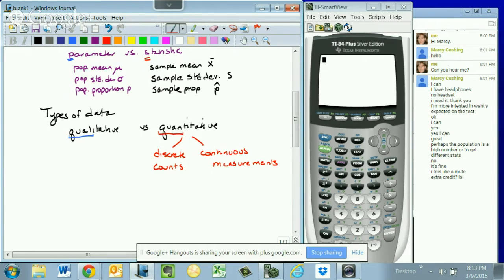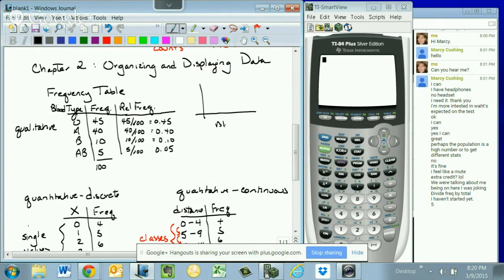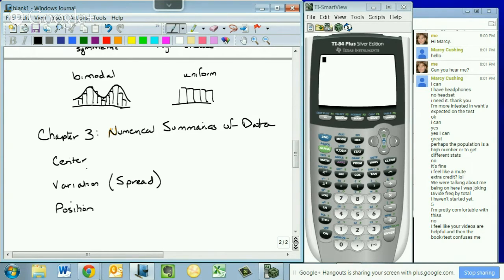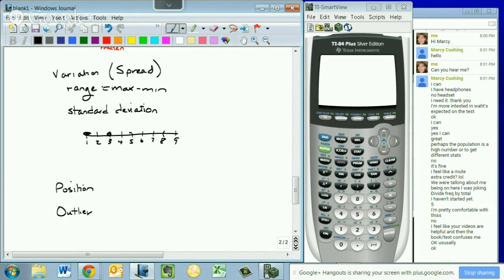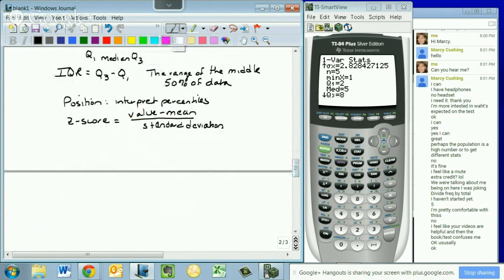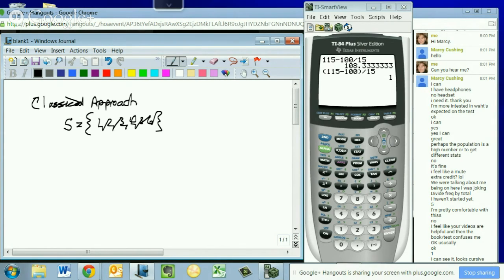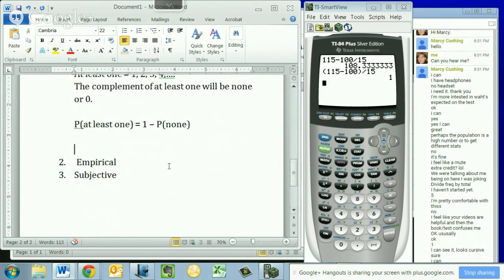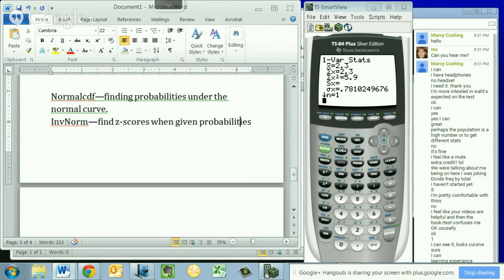Online Statistics Midterm Exam Review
Cape Cod Community College
A review of Chapters 1 - 3 and 5 - 7.